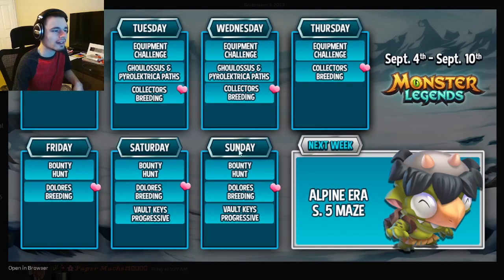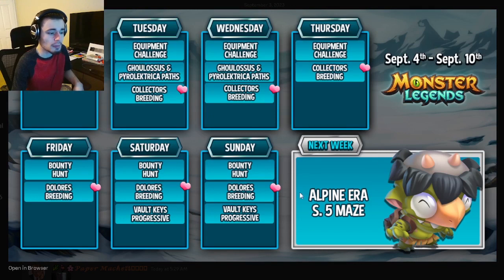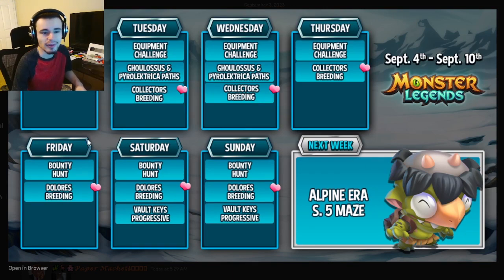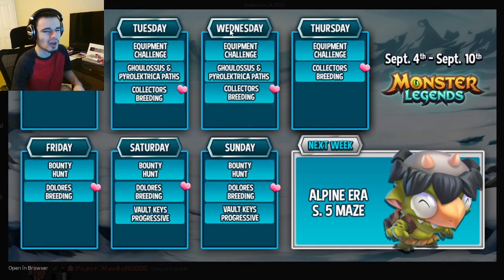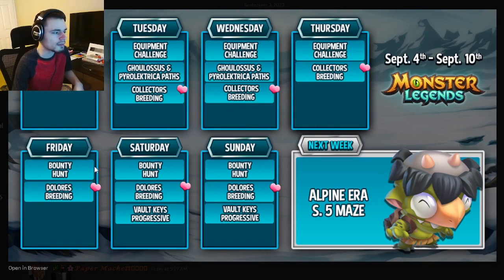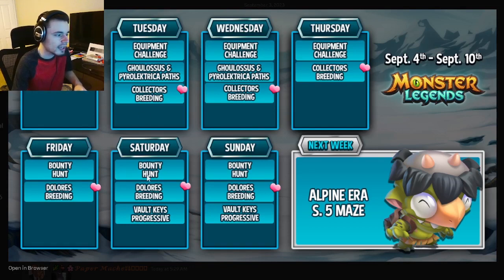Monster Legends NEW Season 5 Maze & Bounty Hunt Event LEAKED!